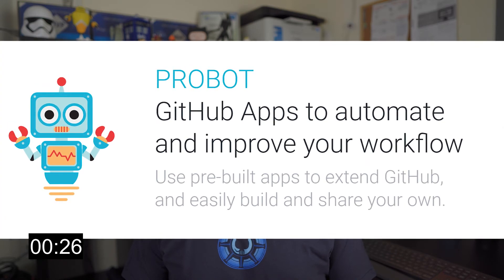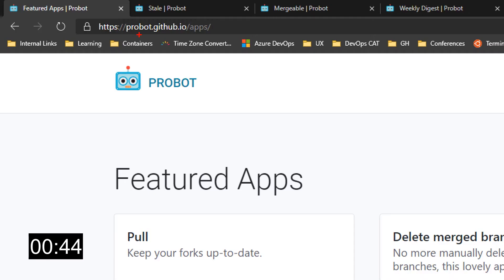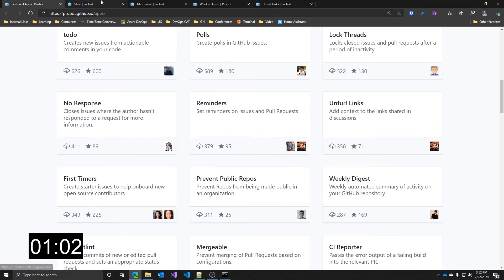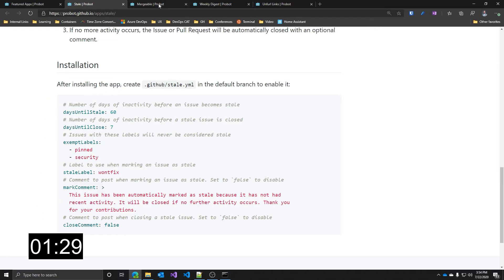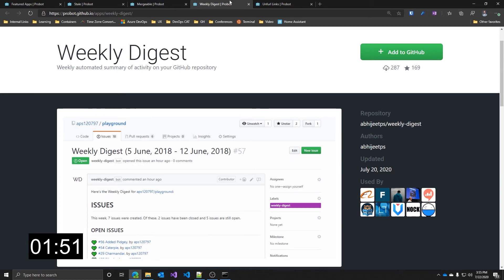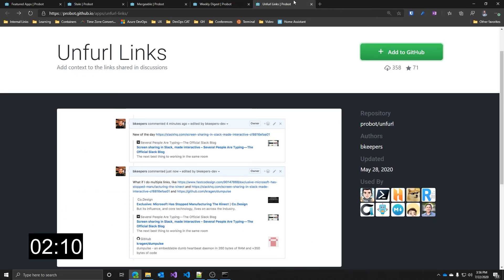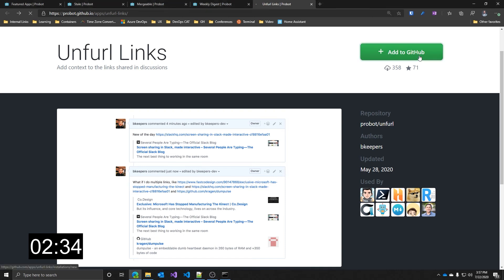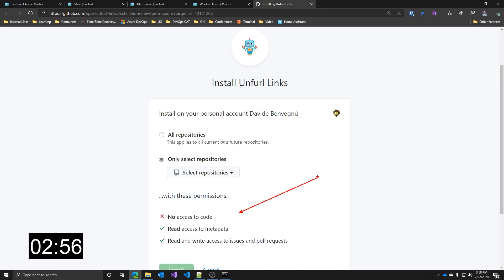How to EXTEND GitHub? ProBot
Have you've ever thought, "wouldn't it be cool if GitHub could do this or that…?", "How to extend GitHub?" ProBot is the answer.

ProBot makes your GitHub on steroids, it adds super powers to it... Well maybe this is a little exaggerated, but it ProBot really helps managing and streamlining GitHub operations.

Let's see how to make GitHub better with ProBot

🆘 NEED HELP? 🆘

❓QUESTIONS?